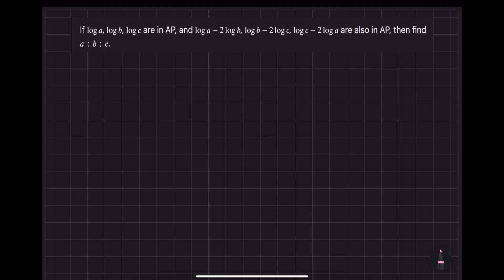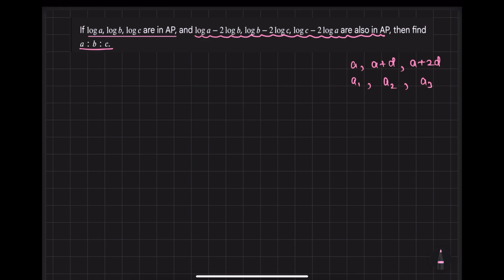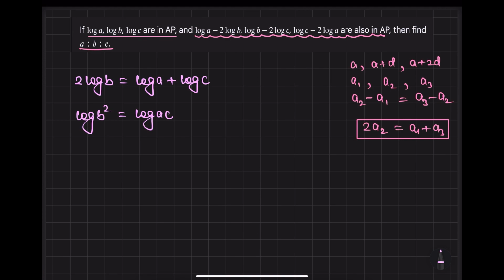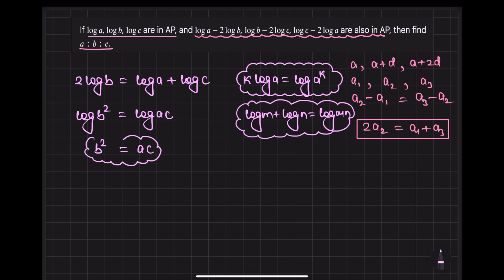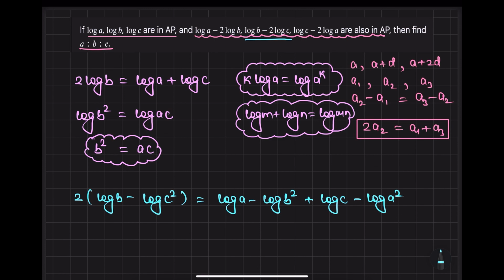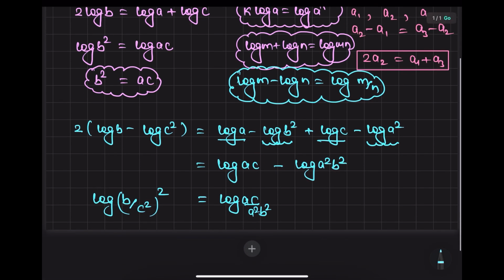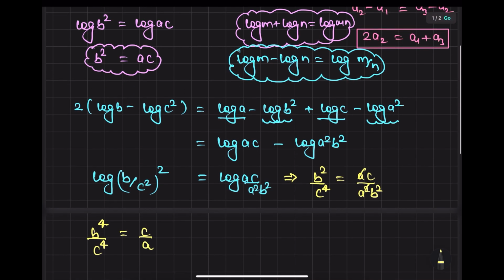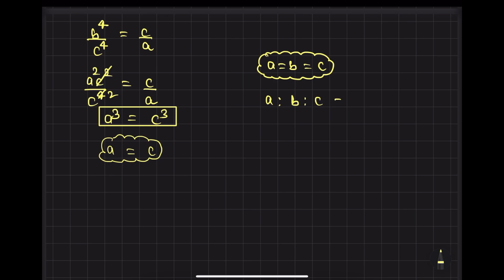A7_Let loga,logb,logc are in AP and loga-2logb,logb-2logc,logc-2loga are also in AP. Then find a:b:c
Series & Summation

Special Series

Telescopic Series